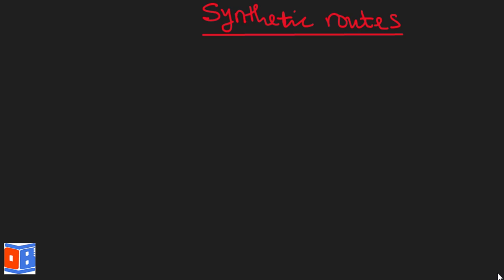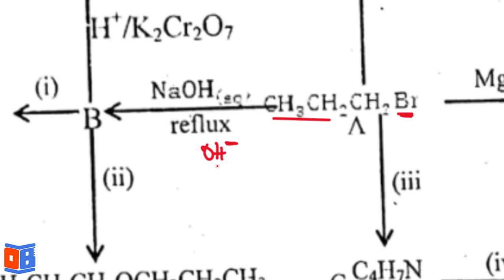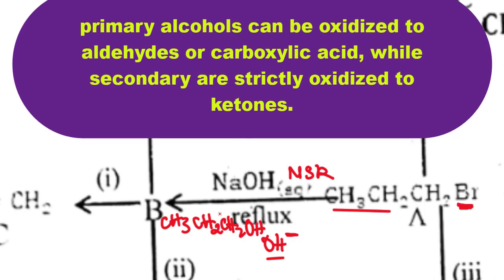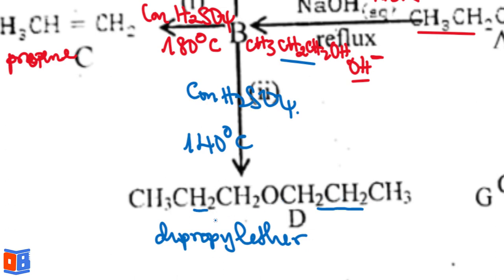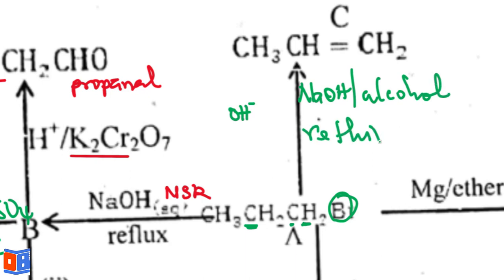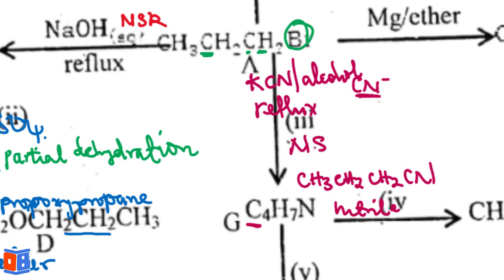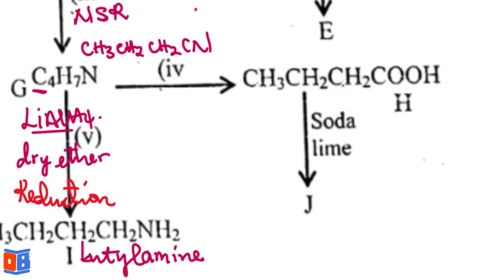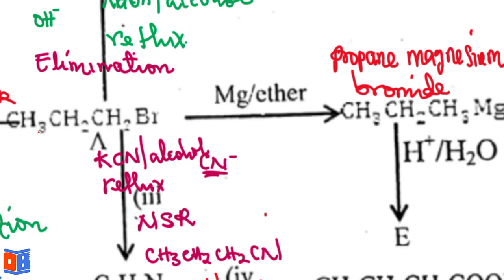Synthetic route for NW mock 2023 P2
This concept can be better understood only if the different homologous series are independently studied and linked to form complex routes. you are advised to study the homologous series absolutely, for the better understanding of routes.

There are two things you go in for, in any synthetic route;

1) Methods of preparation of members of a particular homologous series.

2) The reactions of members of that serie.